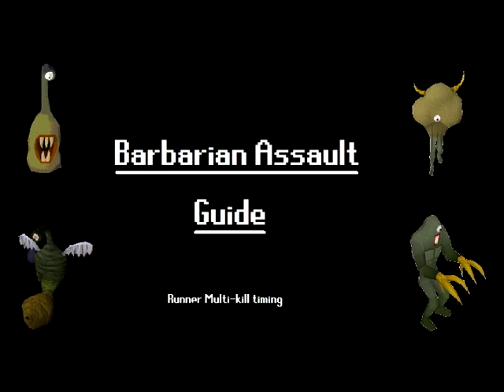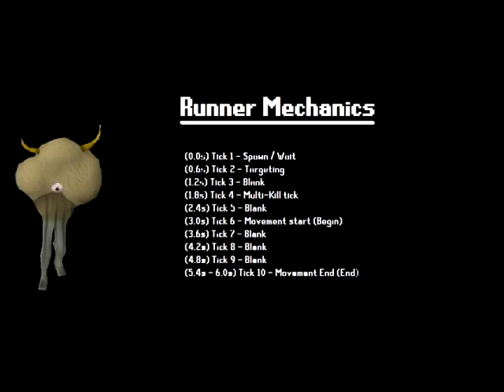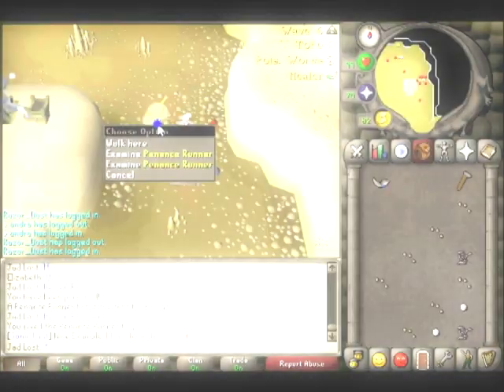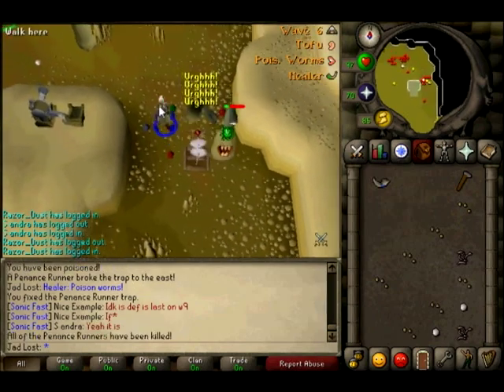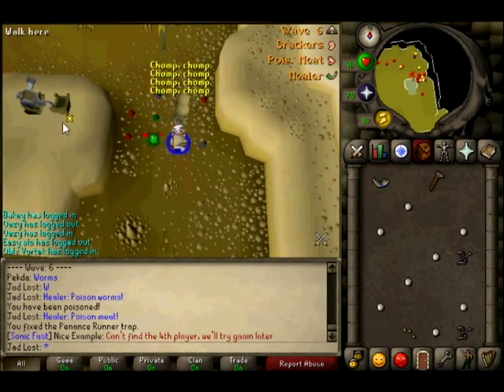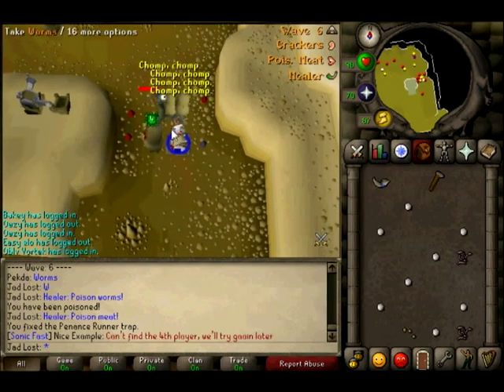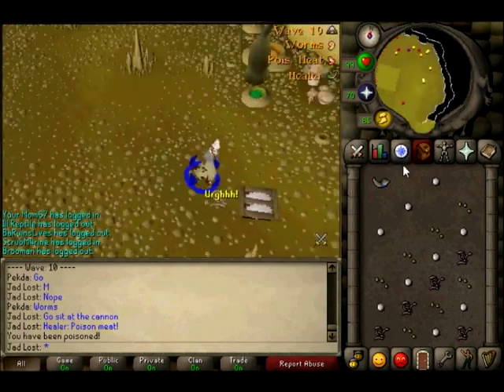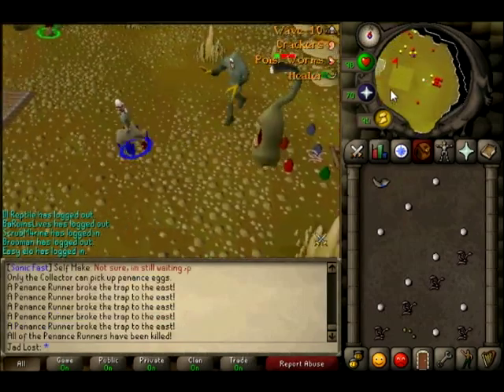Barbarian Assault Guide - Multi-killing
This is my first commentary guide so sorry if my voice sounds a little weird. I could probably have played around with the settings before I recorded.

Time Stamps Below:

Runner Mechanics: 00:32

South Multi: 02:10

West Multi: 02:54

East Multi: 03:41

North Multi: 04:39

A link to Shir's Defender Guide I was talking about in the video. Watch it to get the defender role down well before you attempt to multi-kill.